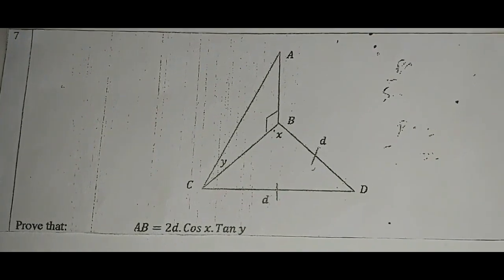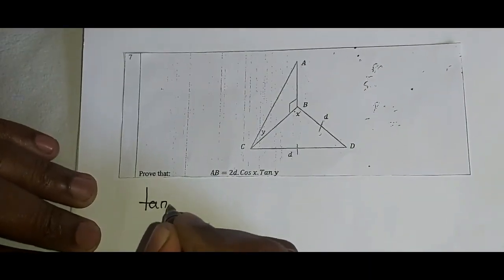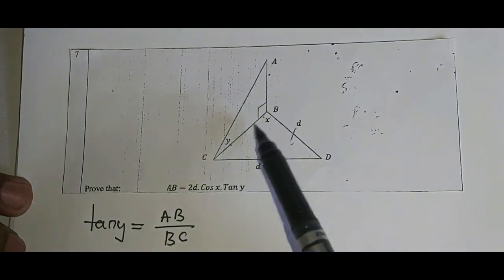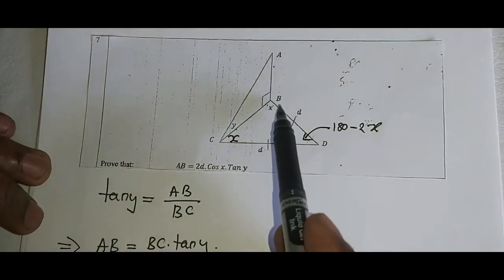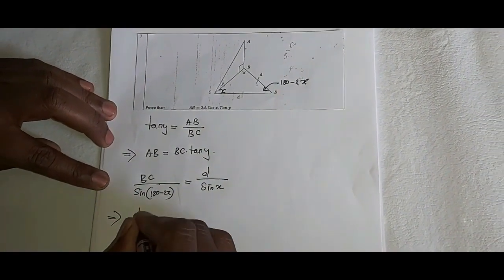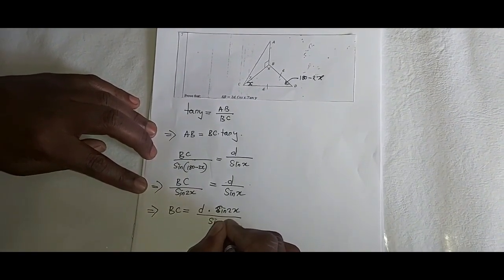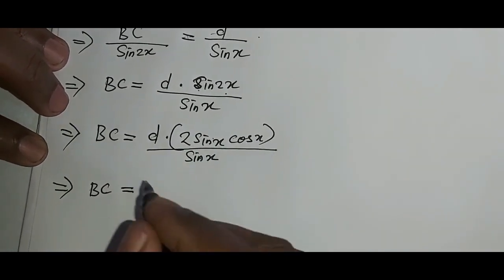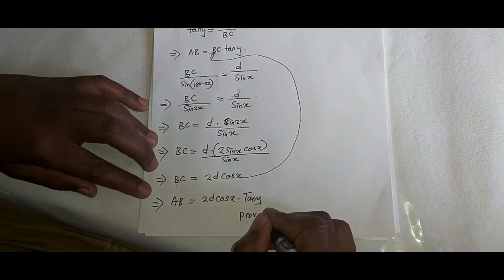Gr12 Mathematics - 3Ds practice 1